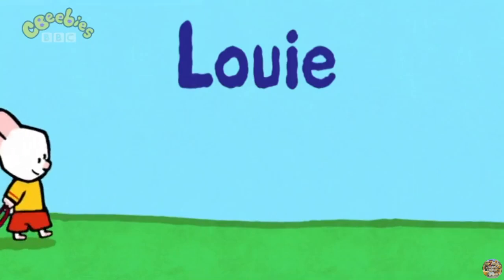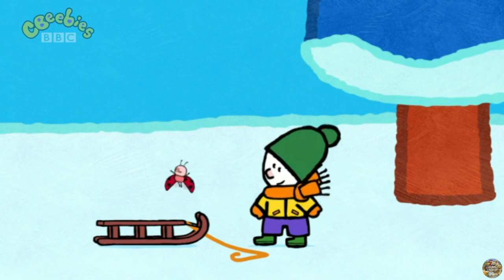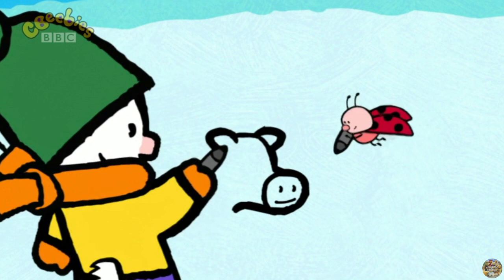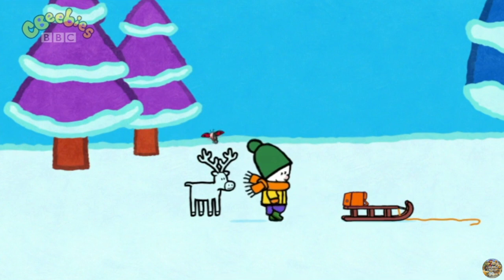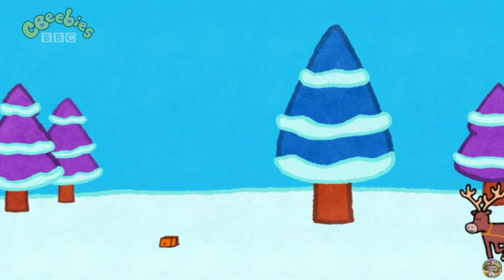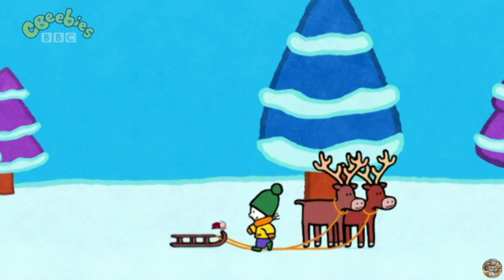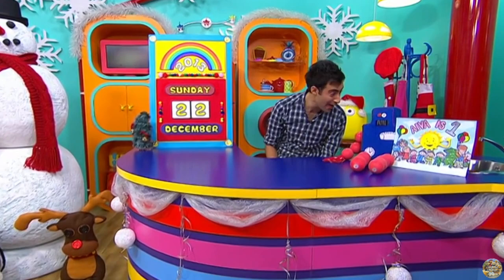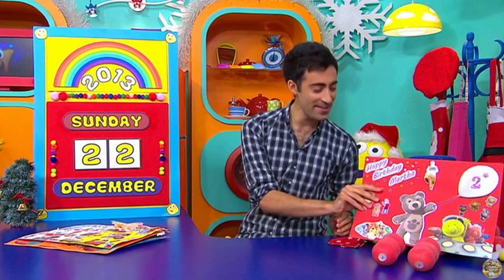CBeebies | Louie - S03 Episode 53 (Draw Me a Reindeer)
Animated adventures with Louie and Yoko who like to draw.

In this episode:
Louie and Yoko want to go sledging so Louie draws a reindeer. The reindeer pulls the sledge and takes the two friends on a wonderful ride through the snow.
(Continuity after episode - including birthday cards)

Original air date: 24th March 2010
This exact episode air date: 22nd December 2013